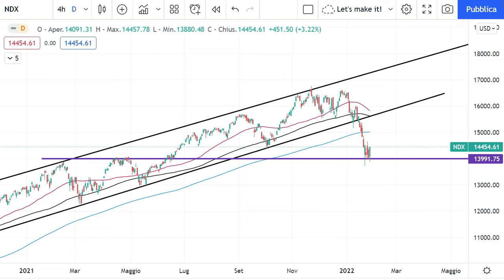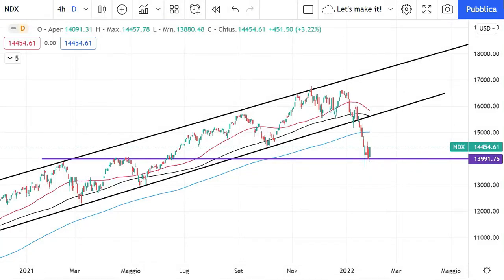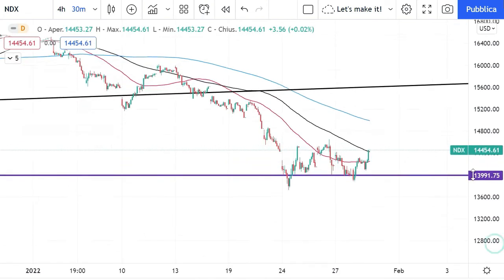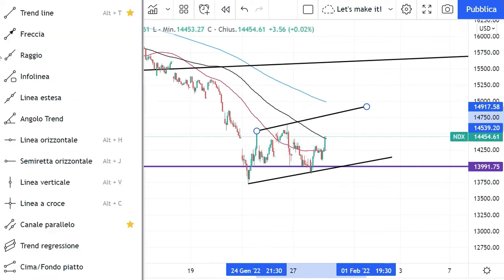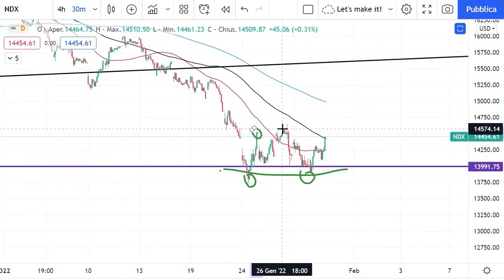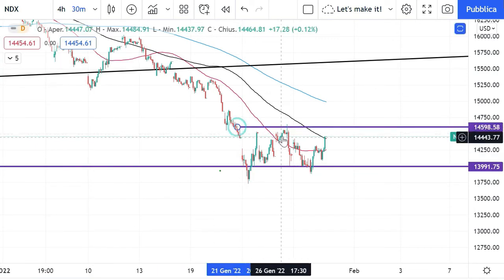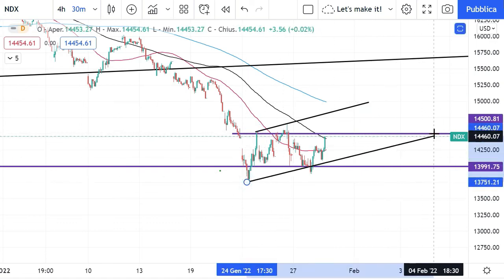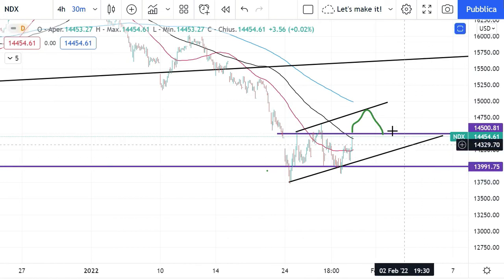🔥Nasdaq US Index Technical ANALYSIS! Short term candlestick CHART🗠! TARGETS & PREDICTION⚠️Bear flag?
After publishing my daily chart analys yesterday I got questions about what might be the next short term price action! Let me share my thoughts with you today! Are we forming a bear flag or a double bottom showing reversal possibility?⚠️

As usual the analysis focuses on technical aspects, 📈 without taking into consideration fundamentals or news which might impact this specific industry as I believe that they are already discounted in the current price action💲. Price action and levels of supports and resistance, as also moving averages and momentum indicators are the key points in my analysis. I mostly focus on short, medium and long term timeframes, but I sometimes also refer to intraday trading opportunities, if there are any💎

Several technical patterns and insights are shared in this video, from Fibonacci retracement levels, to japanese candelstick patterns currently in progress as also to other technical patterns, like triangles, channels, double bottoms and double tops, head & shoulders, broadening tops and bottom, just to mention a few.⚡